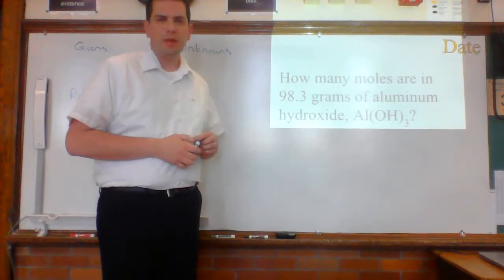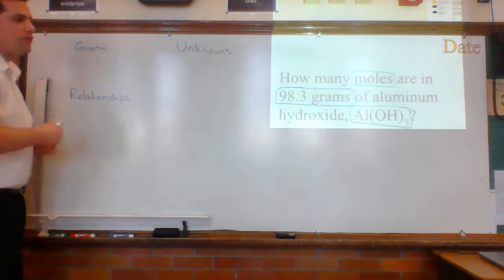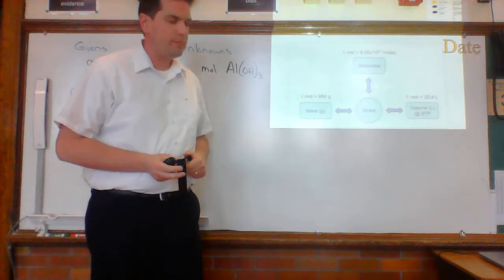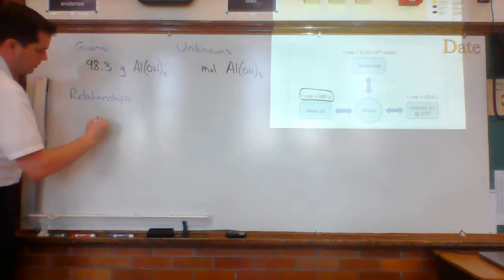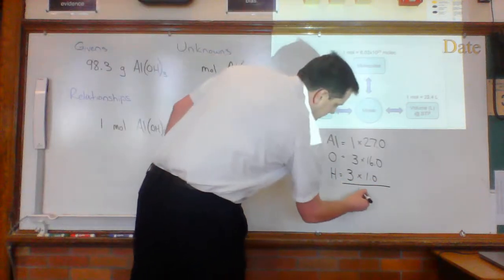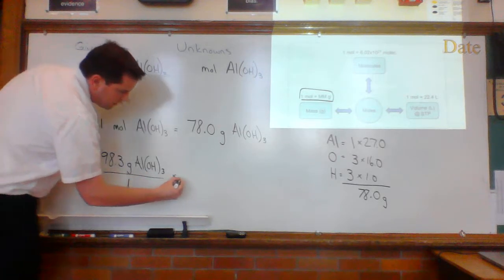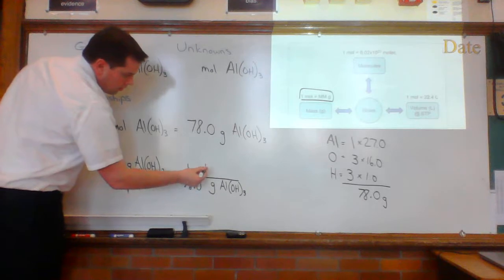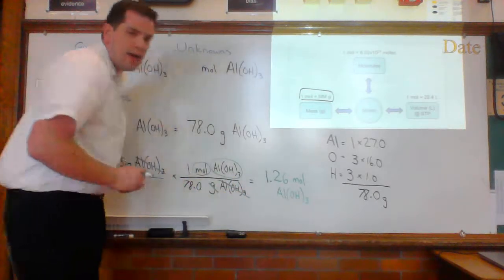1-step Mole Problems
I've always believed that people who "aren't chemistry people" were actually just intimidated by the math that goes along with it. Chemistry is its own language, and trying to do math in a language that you don't use in your everyday life can be daunting. The good news is, once you understand the overall structure of a stoichiometry calculation, there are really only a few variations. In these videos, I'll try to walk you through those variations.

Stoichiometry #1 of 5